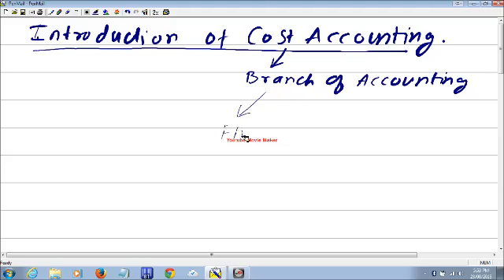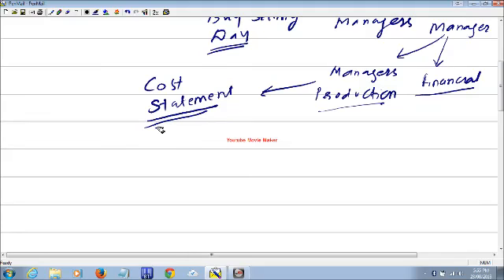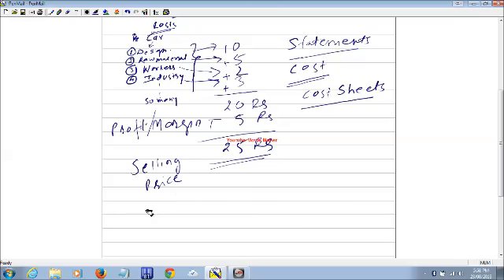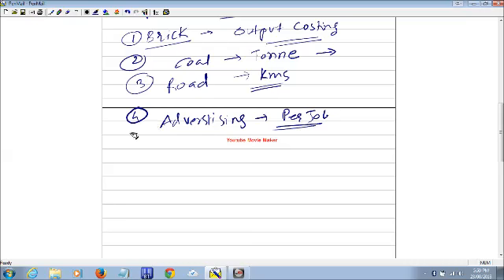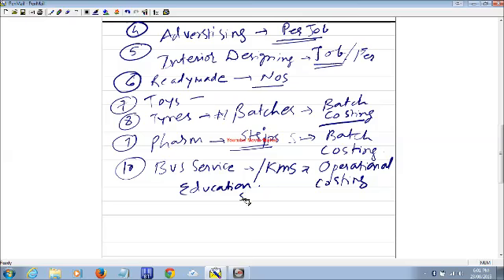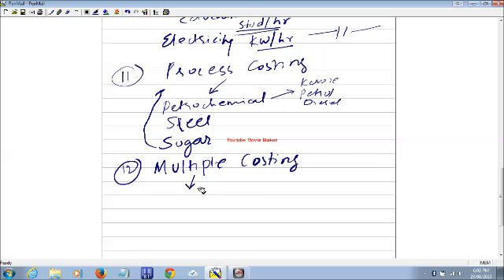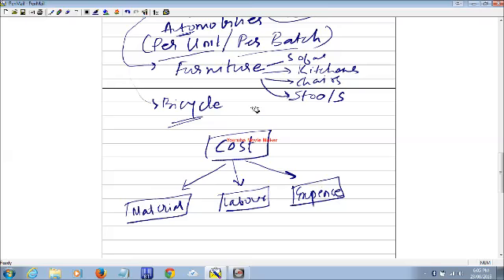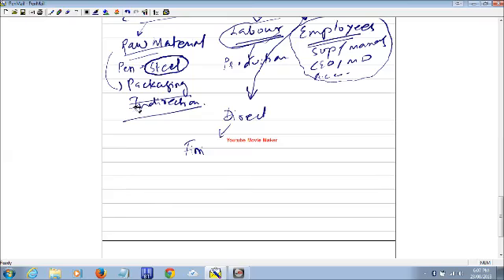Cost Accounting Easy Introduction-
Introduction of Cost Account, Cost centers, Classification of Cost Centers, How industry control expenses,